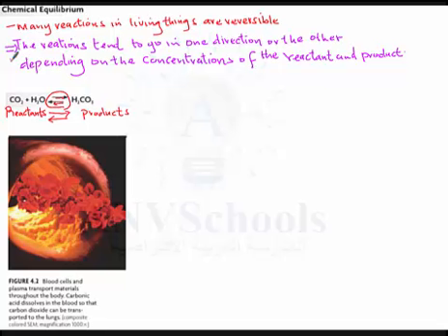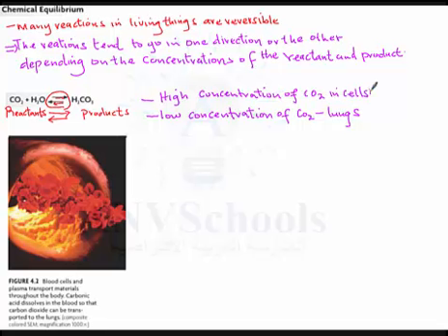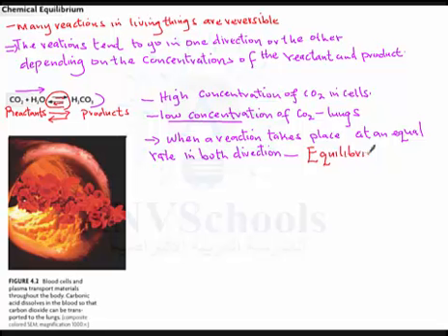Biology: Chemical Reactions - Chemical Equilibrium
Chemical Reactions - Chemical Equilibrium